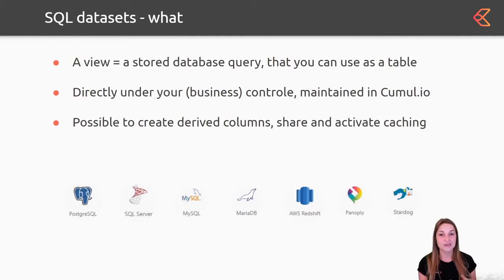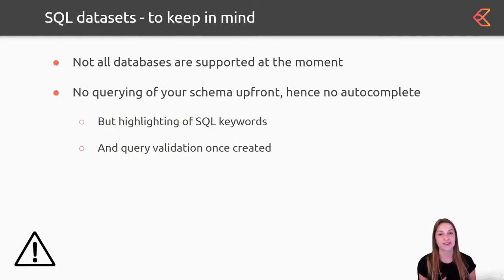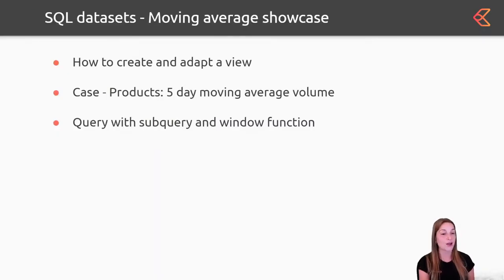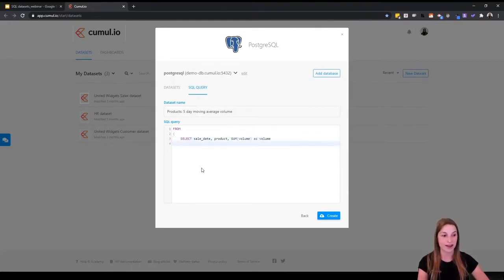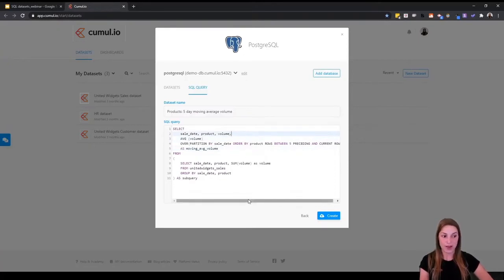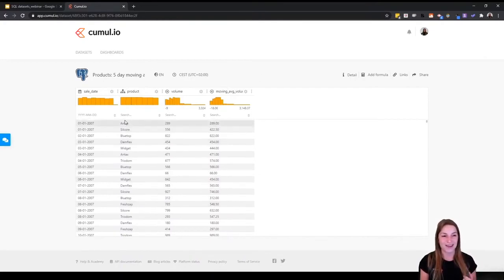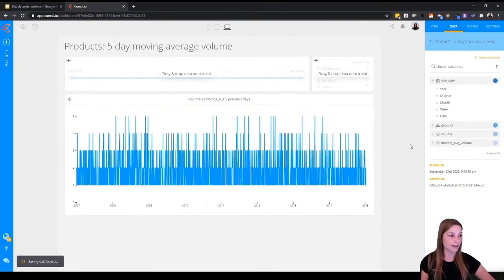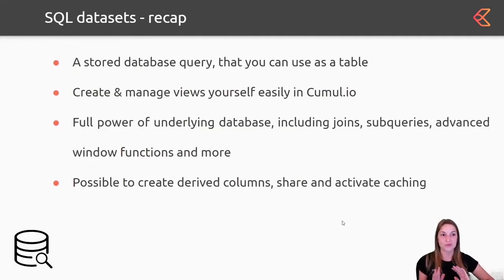Webinar: SQL datasets